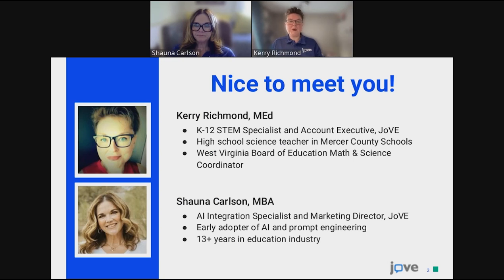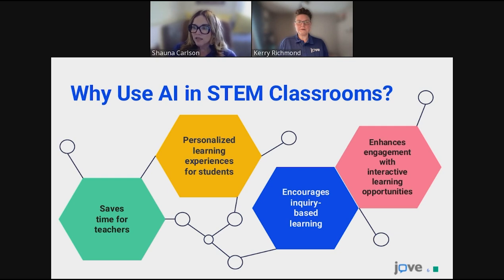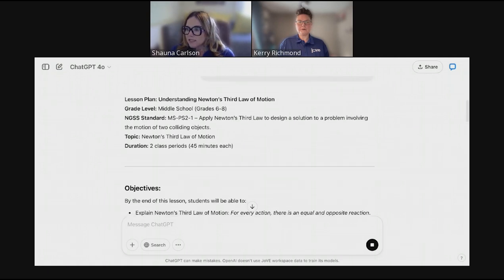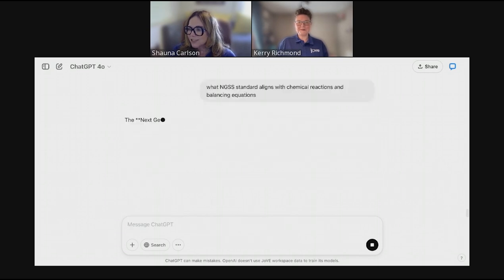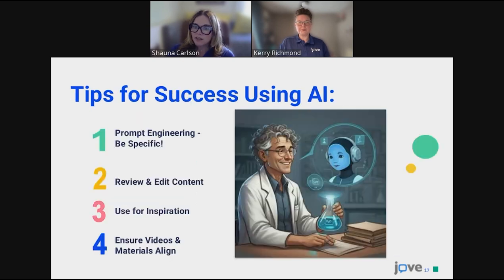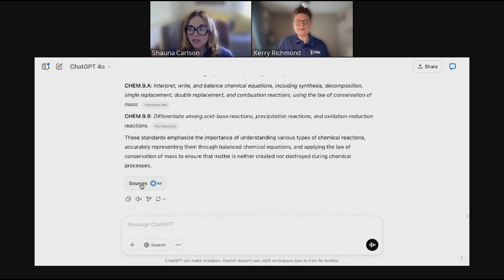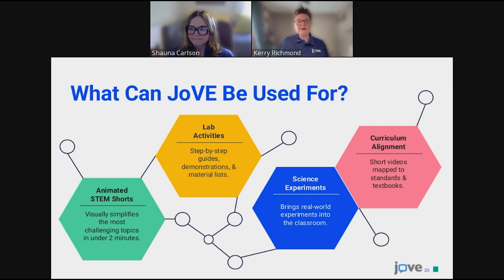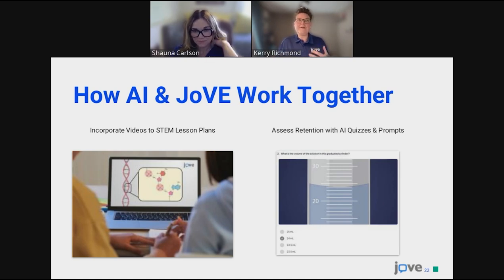AI Help in Building STEM Leassons Webinar